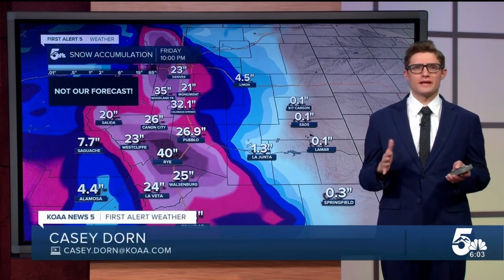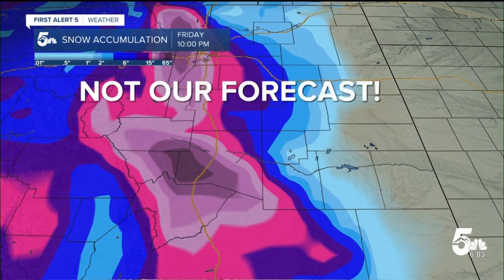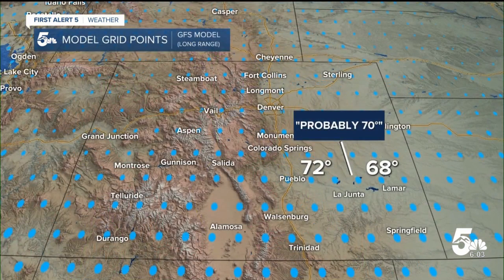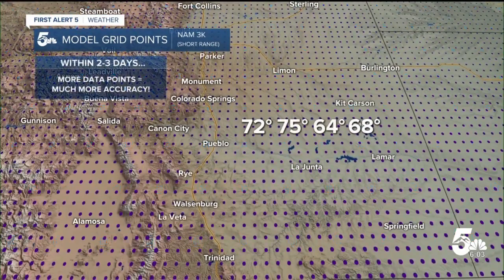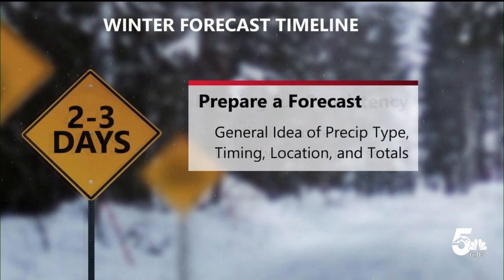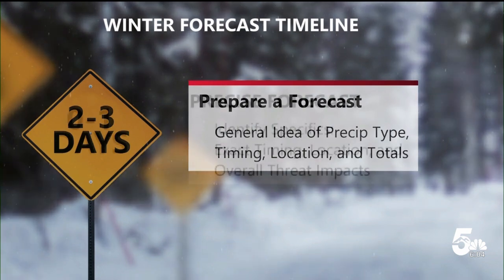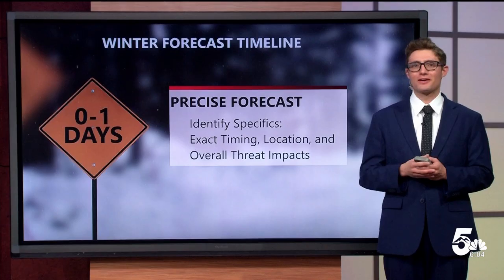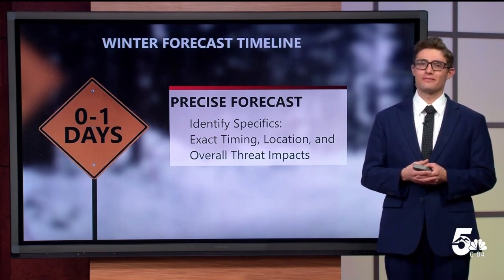How the News5 First Alert team creates high accuracy forecasts?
You may have seen some hyped-up snow total models with the incoming storm about to hit Colorado Wednesday through Thursday. But what is the difference between forecasting apps and tuning into a meteorologist, Casey Dorn has your answer.